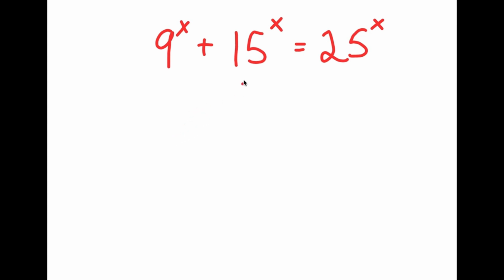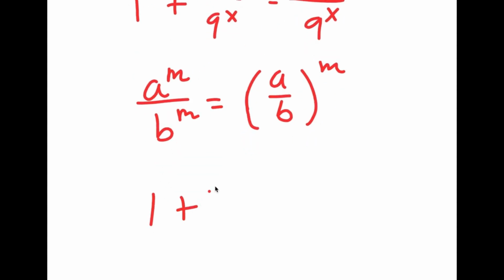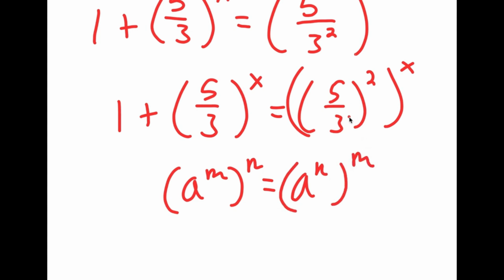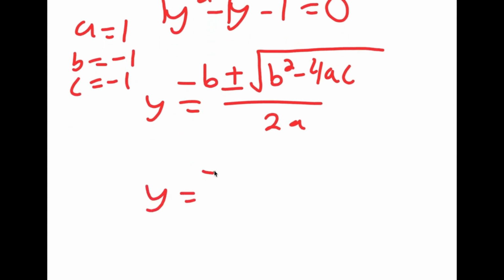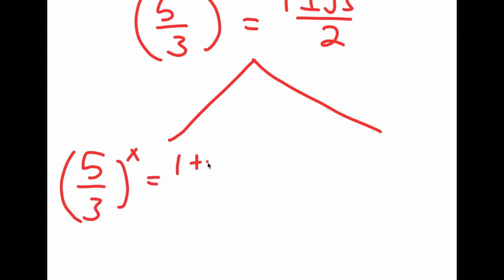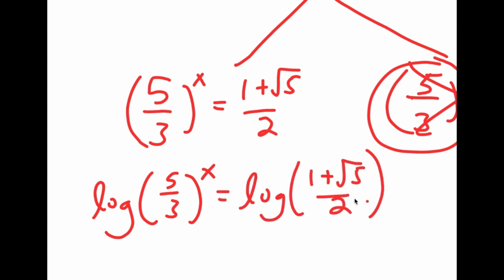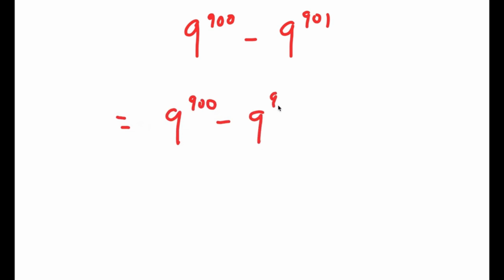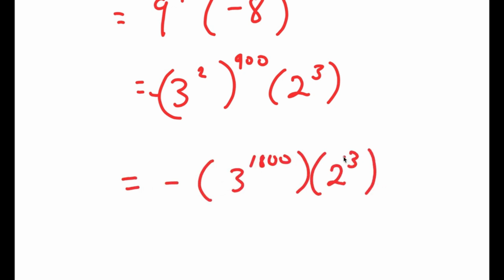This Problem Will Be On The Next SAT | Can You Solve It?